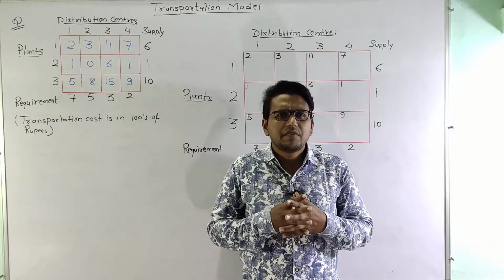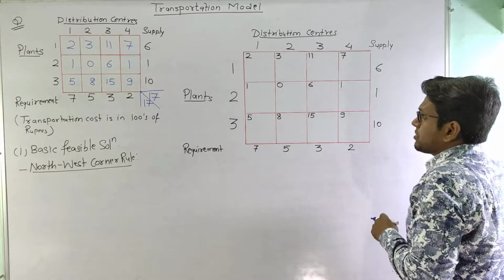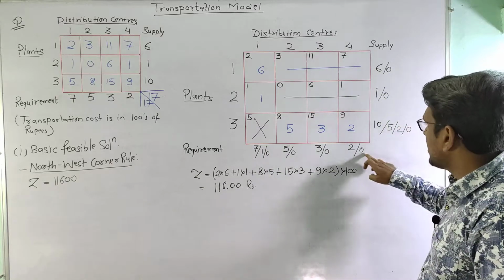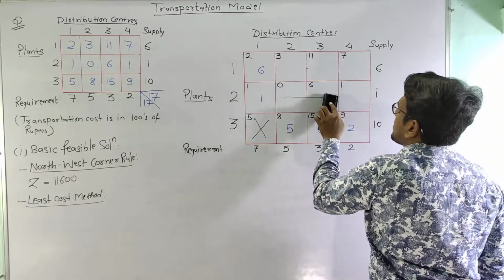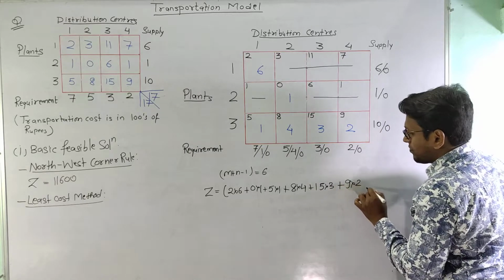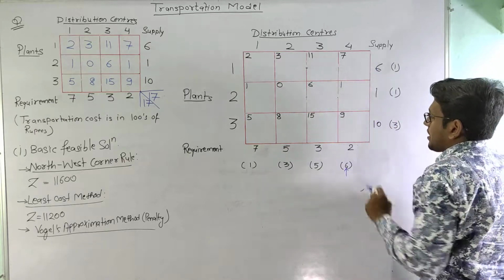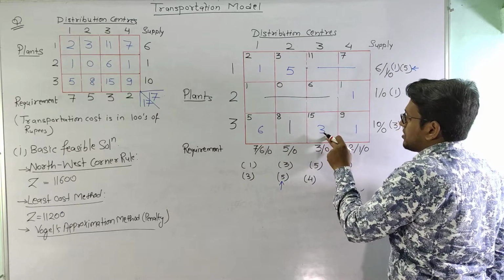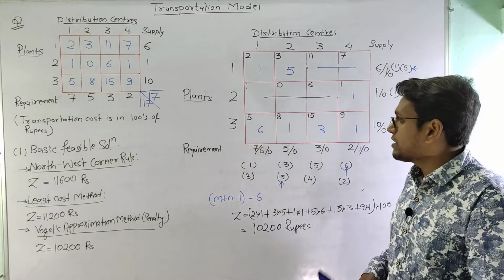Operations Research ll Lecture-31 ll Transportation Model ll Example Problem-1 ll LPP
Operations Research ll Lecture-31ll Transportation Problem ll Example Problem-1 ll Linear Programming Problem.

This Lecture deals with the methods to find basic feasible solution for the transportation problem by the following methods:
-North-West Corner Method